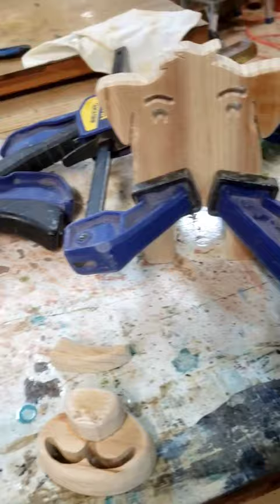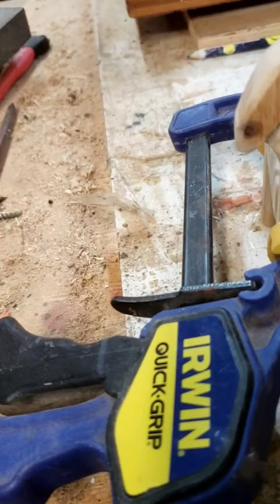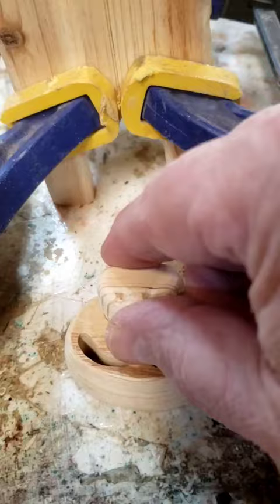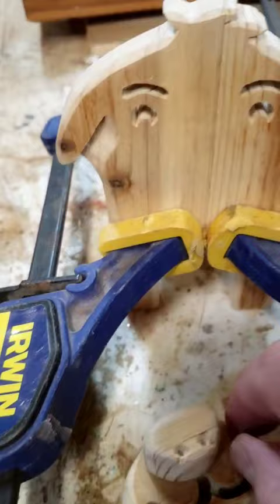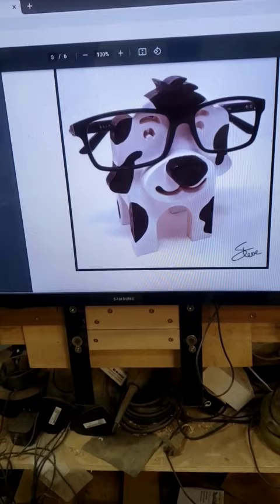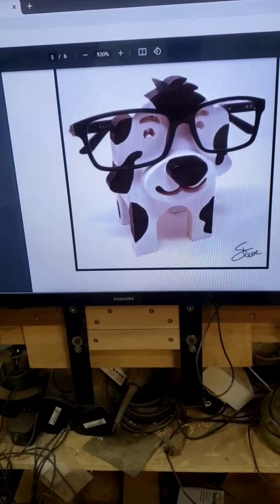Yesterday's Scrolling Coming Together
Sanded and almost completely glue up... next step... painting them.